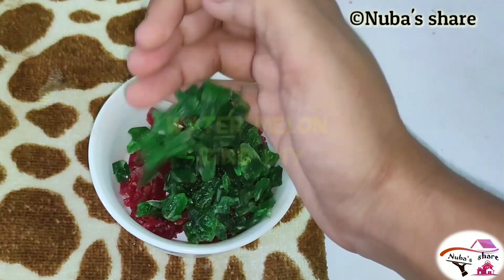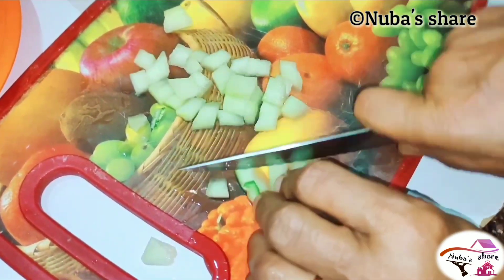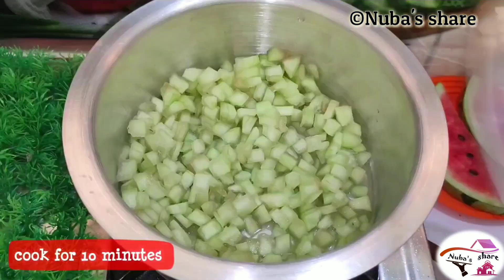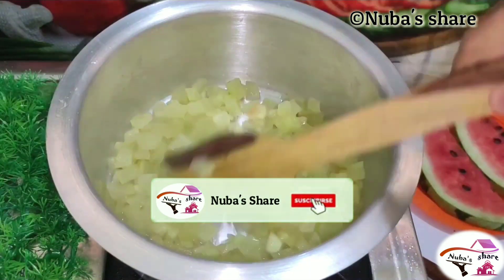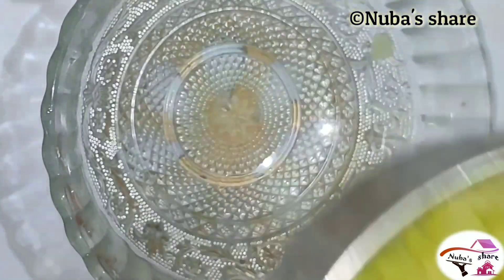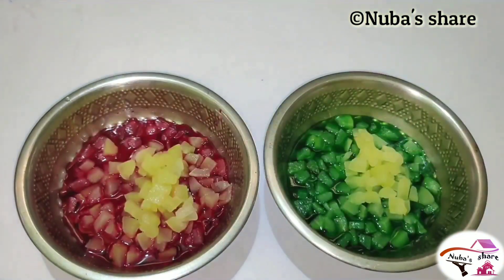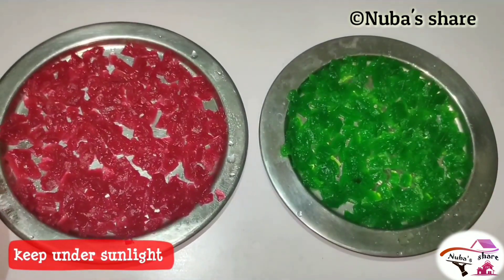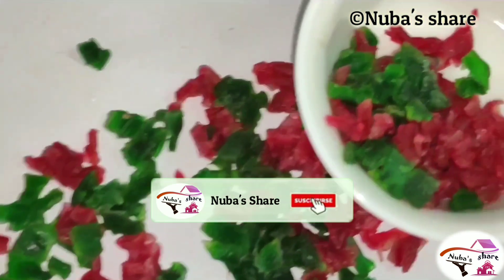ഇത്ര എളുപ്പത്തിൽ ചിലവ് കുറഞ്ഞ രീതിക്ക്||തണ്ണിമത്തൻ തോട് കളയല്ലേ||watermelon rind diyകാണാതെ പോവല്ലേ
Hi frnds,its me sanju... thanks to watch my video. Pls give thumbs up if u really like my video...
dont forgot to share if u value for ur frnds and relatives via watsapp and fb,instagram..
Each share and subscription values a lot to me..

To get organic homemade healthy ideas

തണ്ണിമത്തൻ  തോട് ഉപയോഗിച്ച്  തയ്യാറാക്കാൻ പറ്റാവുന്ന ഒരു കിടിലൻ ടൂറ്റി  ഫ്രൂട്ടി കഴിച്ചിട്ടുണ്ടോ? അതെ വളരെ ചിലവ് കുറഞ്ഞ രീതികൾ തയ്യാറാക്കാൻ പറ്റുന്ന ഈ ടൂറ്റി  ഫ്രൂട്ടി തയ്യാറാക്കാൻ നമുക്ക് നമ്മൾ കളയുന്ന തണ്ണിമത്തൻ  തോടും  പഞ്ചസാര യും ഫുഡ്‌ കളർ മാത്രം മതി.
ചേരുവകൾ

തണ്ണിമത്തൻ  തോട്
പഞ്ചസാര -1/4 കപ്പ്‌
വെള്ളം -1/2 കപ്പ്‌
ഫുഡ്‌ കളർ

വീഡിയോ
httpas://youtu.be/7WKcxVZ0ASw

തയ്യാറാക്കുന്ന വിധം
തണ്ണിമത്തൻ തോടിൽ  നിന്നും പച്ച നിറത്തിൽ ഉള്ള ഭാഗം മാറ്റുക. ശേഷം ചെറിയ കഷ്ണങ്ങൾ ആയി മുറിച് രണ്ട് സ്പൂൺ വെള്ളം ചേർത്ത് 10 മിനിറ്റ് നേരത്തേക്ക് വേവിക്കുക. 1/4 കപ്പ്‌ പഞ്ചസാര യും 1/2 കപ്പ്‌ വെള്ളവും ചേർത്ത് പഞ്ചസാര  ലായനി  തയ്യാറാക്കുക. അതിലോട്ടു  ആവശ്യത്തിന് ഫുഡ്‌ കളർ ചേർത്ത് അതിലോട്ടു  വേവിച്ച തണ്ണിമത്തൻ  തോട് 8 മണിക്കൂർ ഇട്ട് വെക്കുക. ശേഷം  സൂര്യ വെളിച്ചത്തിൽ ഉണക്കി എടുക്കുക. അടിപൊളി രുചിയിൽ ടൂറ്റി  ഫ്രൂട്ടി തയ്യാറായി.